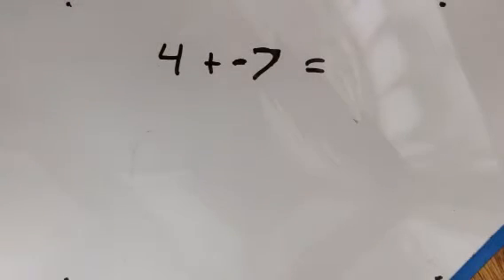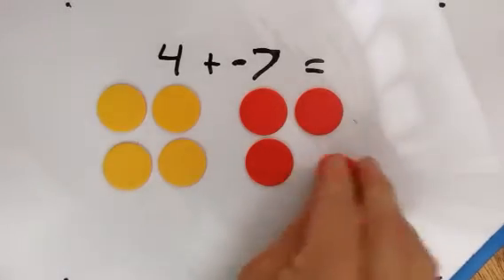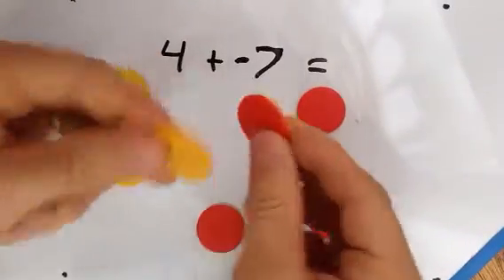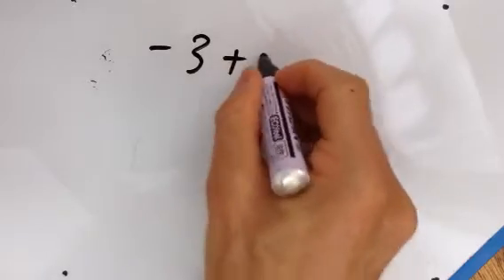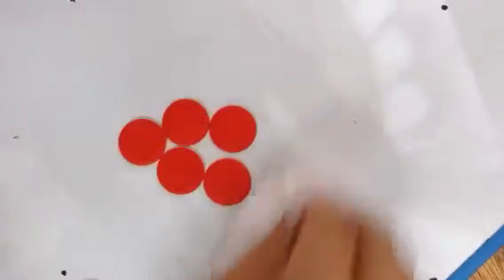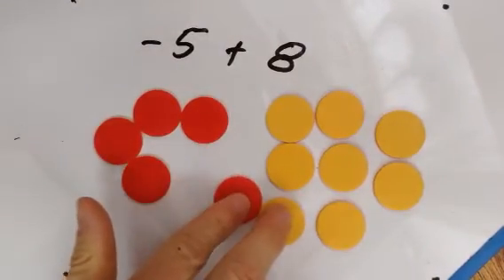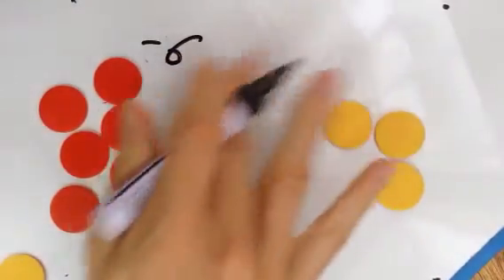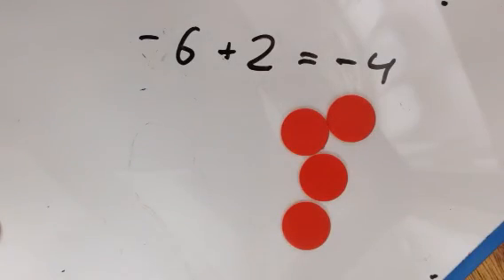Adding Integers using counters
In this video I give a few examples of how to model adding integers using counters.